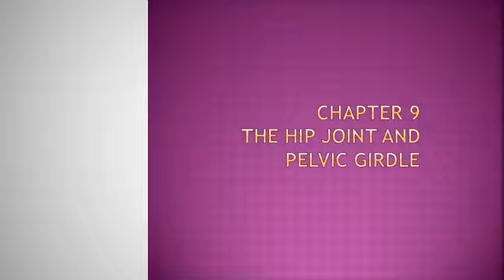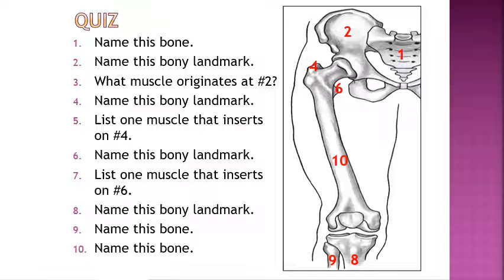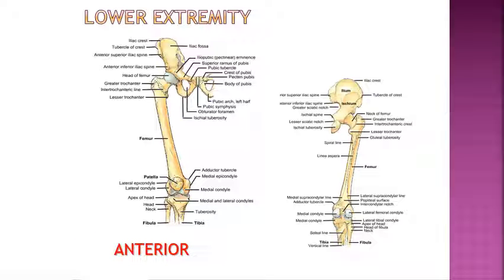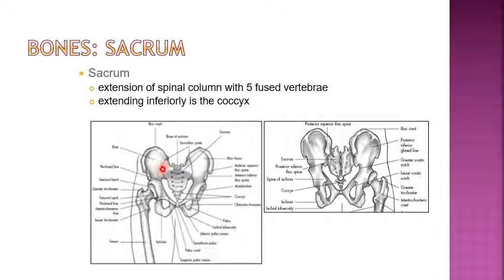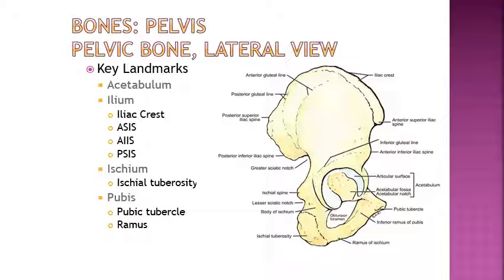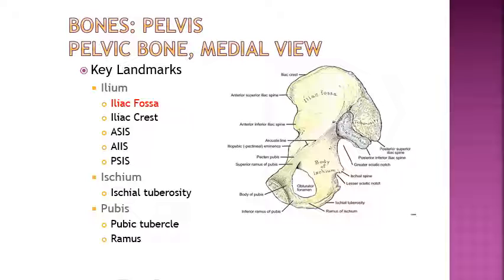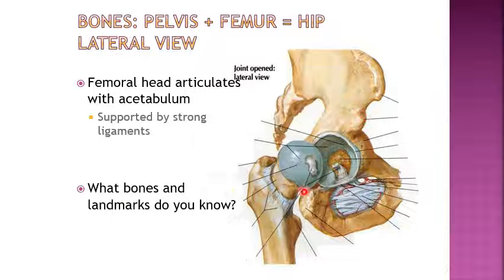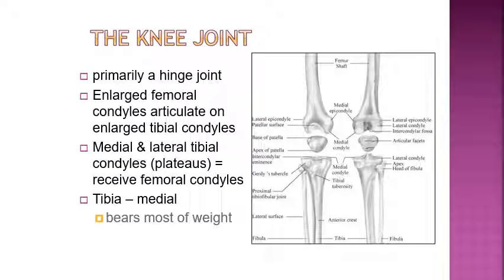HSC 105 Hip and Pelvis Introduction